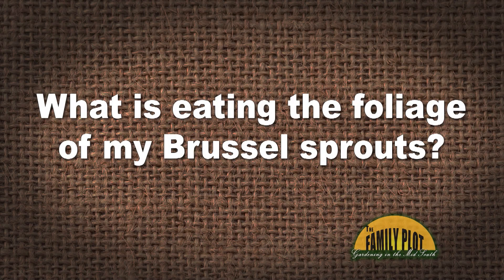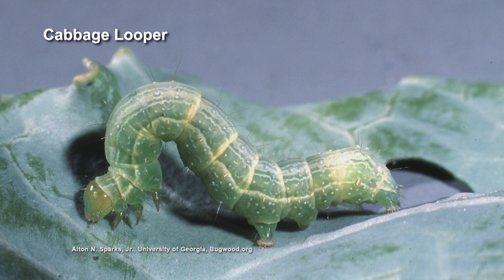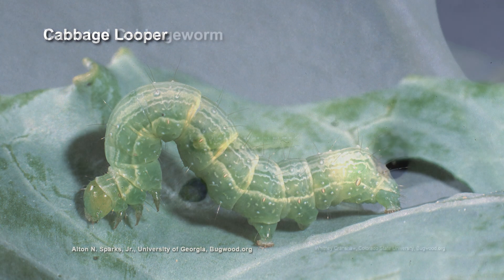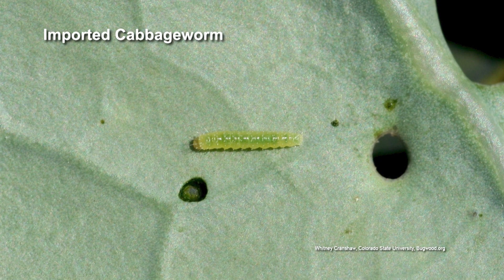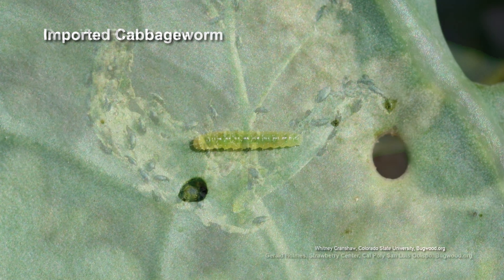Q&A – What is eating the foliage of my Brussel sprouts?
There are several possibilities here. UT Extension Agent Chris Cooper says it may be an insect specifically the cabbage looper, imported cabbage worm or flea beetles. Chris gives some ways to control the insects. It could also be rabbits.